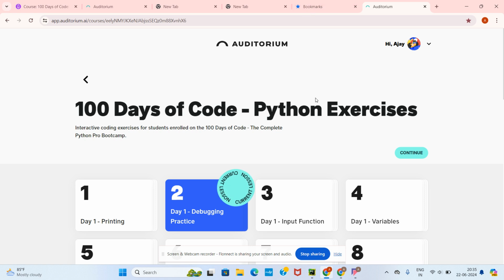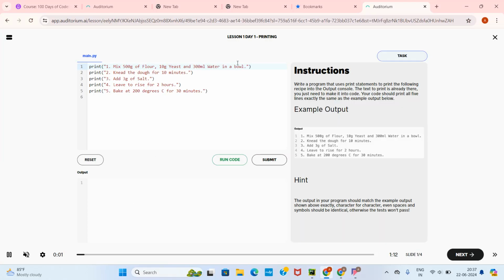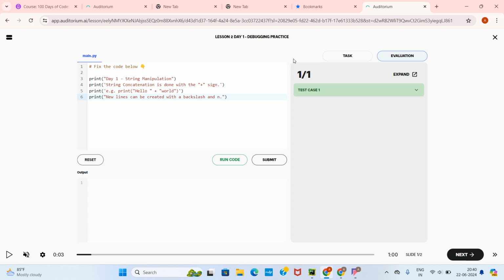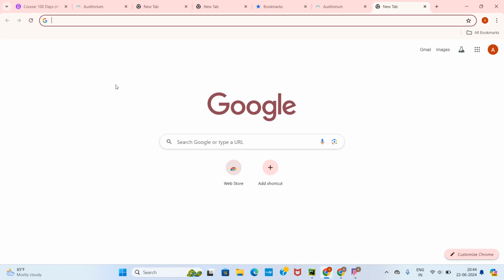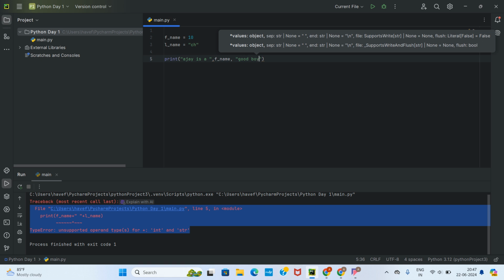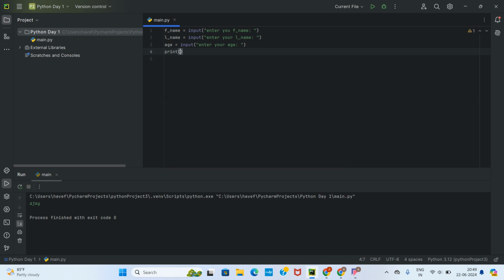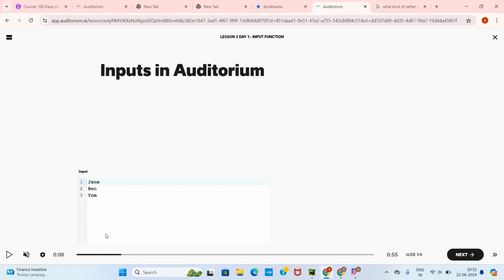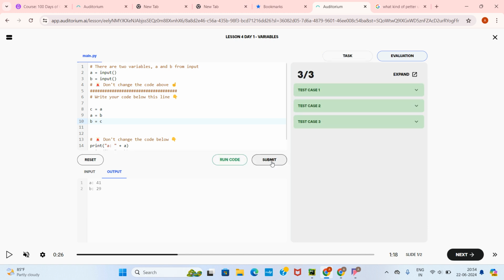Python day-1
printing, commenting, debugging, string manipulation, variables, and input functions.